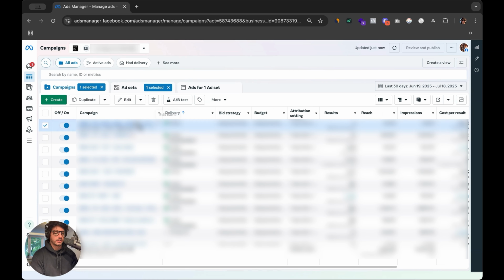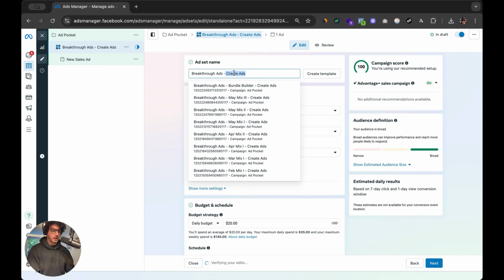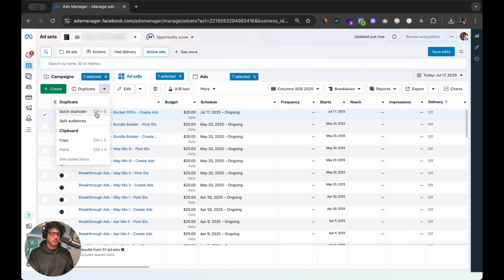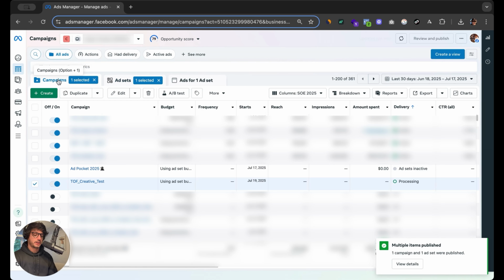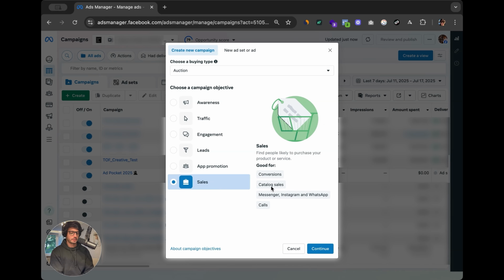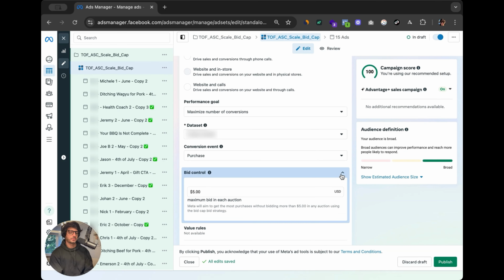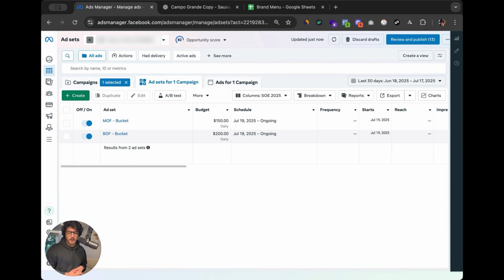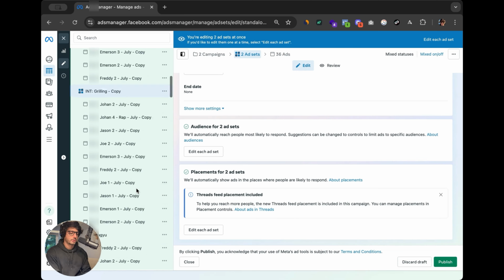Meta Ads Growth Blueprint | Part 3: Media Buying (Facebook Ads Manager)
0:00 Building Your Dashboard: The KPIs you should be looking at
10:11 Building Your Ad Library The Ad Pocket
23:51 Campaign Types
29:08 Creative Testing Campaign
32:12 Deploying Creatives Using Post IDs for Maximum Engagement and Social Proof
35:47 Creative Testing Automation Automation Rules
42:33 ASC+ Volume Campaign
50:00 ASC+ Value Campaign
51:06 Cost Cap Campaign
52:44 Bid Cap Campaign
57:07 Retargeting Campaigns (MOF + BOF)
1:04:25 Your Complete Campaign Structure
1:05:32 Day-to-Day Optimization - How to Manage Your Campaigns Daily for Max Profit
1:09:54 First Campaign How To “Train” A New or Underperforming Ad Account